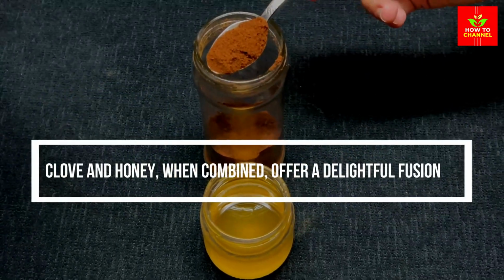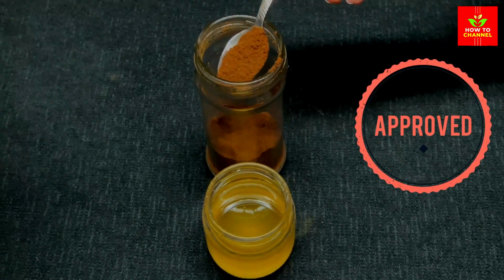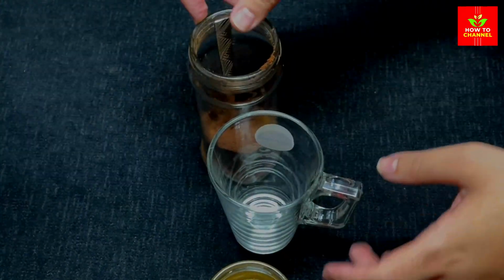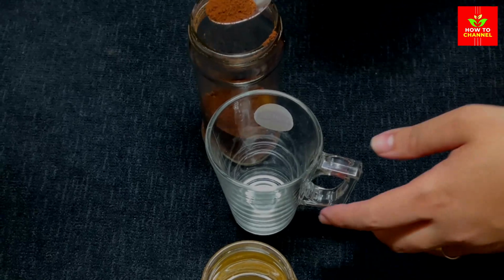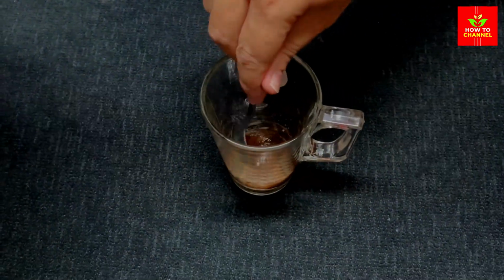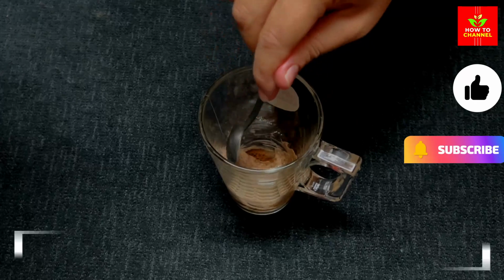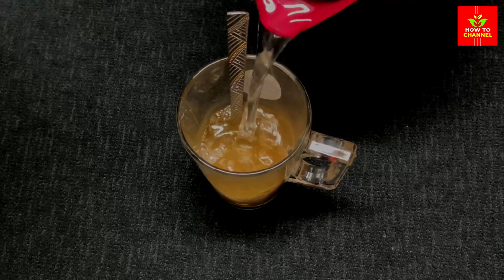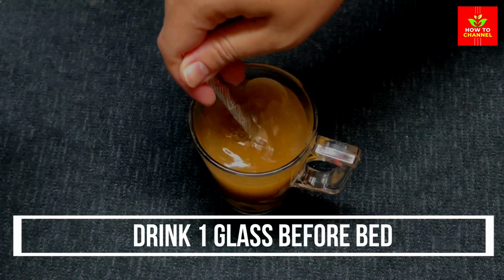Drink clove Mixed With honey Before Bed! once you see the result you will never do without it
Clove and honey, when combined, offer a delightful fusion of flavors and a multitude of health benefits. Cloves, derived from the dried flower buds of the Syzygium aromaticum tree, are renowned for their rich, warm, and slightly spicy taste.

They are a potent source of antioxidants and possess anti-inflammatory properties, making them excellent for boosting the immune system and aiding in digestion. On the other hand, honey, nature's sweet nectar produced by bees, provides a natural source of energy while also boasting antibacterial and antimicrobial properties. When these two ingredients are harmoniously united, the result is a soothing and healing elixir.

The combination of clove and honey can be used to alleviate sore throats and coughs, relieve dental pain, and enhance overall respiratory health. Additionally, their partnership can aid in digestion, promote heart health, and even support weight management. Incorporating clove and honey into your diet not only tantalizes the taste buds but also offers a holistic approach to well-being.

ingredients:.
clove.
honey.

Drink 1 glass before bed..
But do not forget about contraindications.
Be sure to consult your doctor before use.

Home remedies offer a plethora of solutions for various health concerns, ranging from common ailments to specific conditions. If you're dealing with a cough or sore throat, you can find relief through effective home remedies designed for these issues. Immediate constipation relief is achievable with simple remedies that can address the problem promptly. Similarly, home remedies are available for constipation, offering natural solutions for a smoother digestive system.

Toothaches can be alleviated with toothache remedies that provide both relief and comfort. If you're suffering from a dry cough, there are specific cough syrups tailored to provide relief. In fact, a wide range of cough remedies is available, including homemade cough syrup and natural cough suppressants.